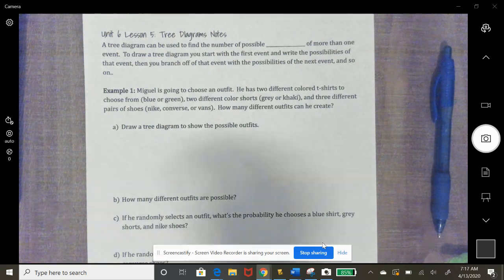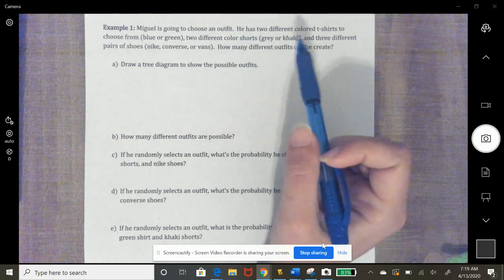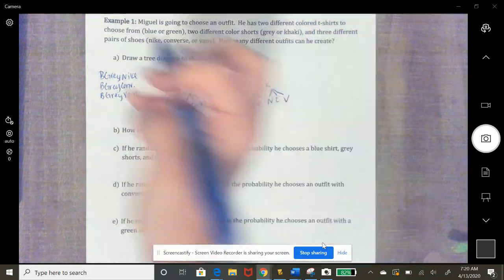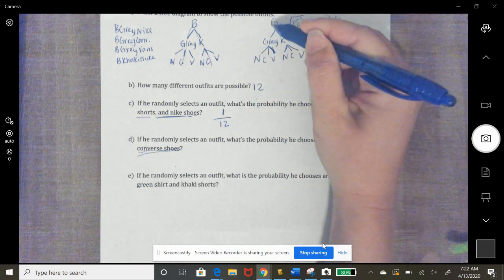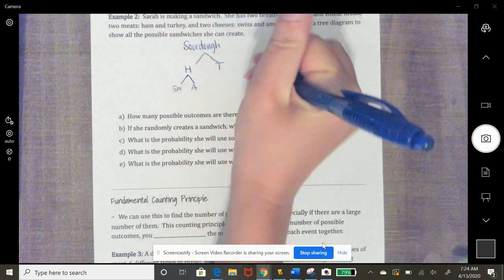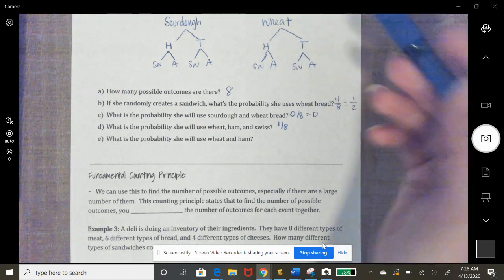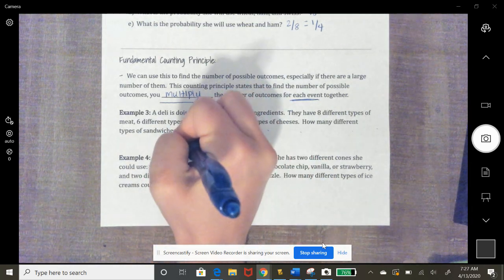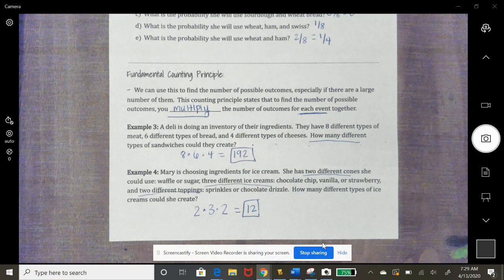Tree Diagrams/Fundamental Counting Principle